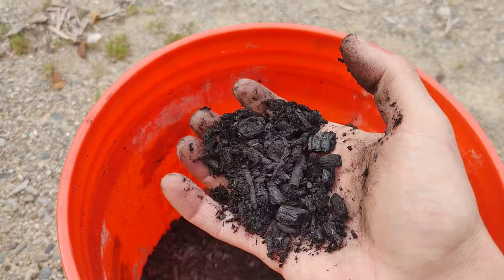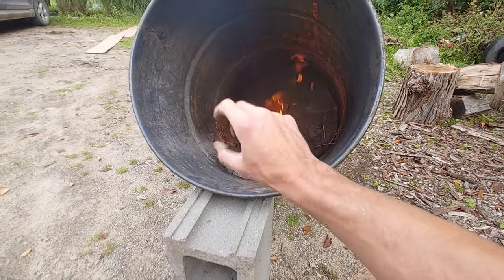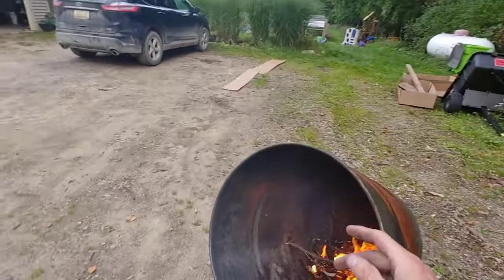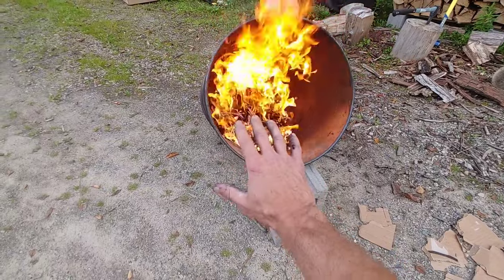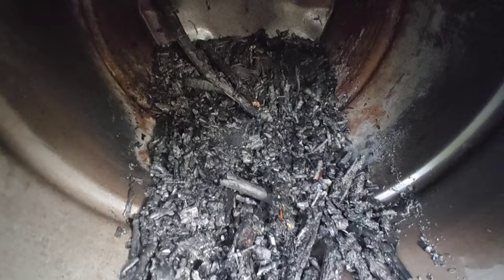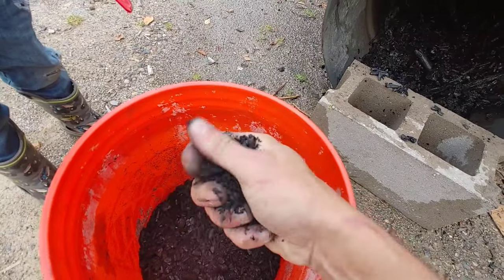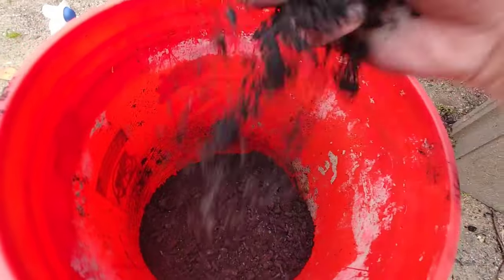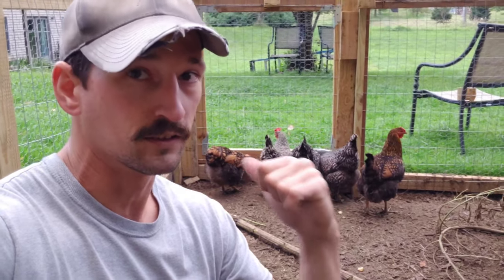How To Make BIOCHAR in 30 Minutes or Less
An easier way to make biochar without complicated procedures or fancy burn vessels.  How to use biochar and words of CAUTION regarding use.  I charge my biochar in the chicken composting system.  Great ingredient for no till and permaculture gardening.

Want to show your appreciation for the Fast Gardening Michigan channel at NO EXTRA COST to you? Use the link below for all of your online shopping! Proceeds help fund the channel!